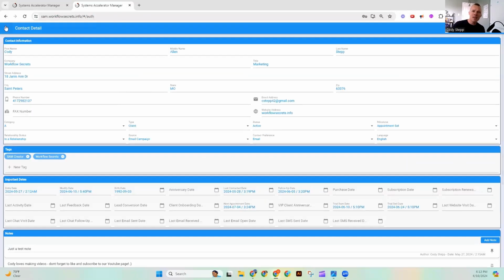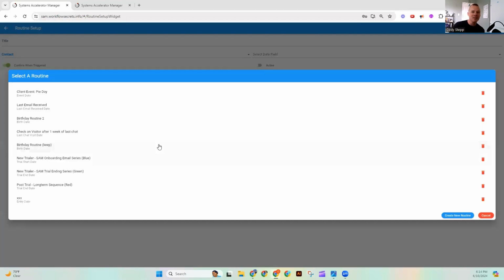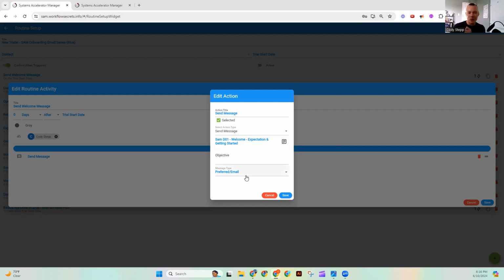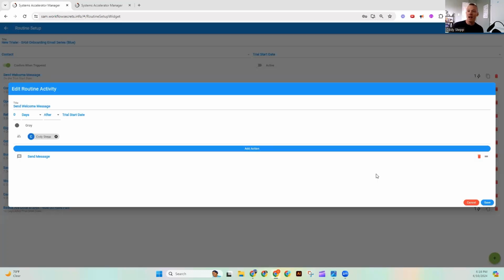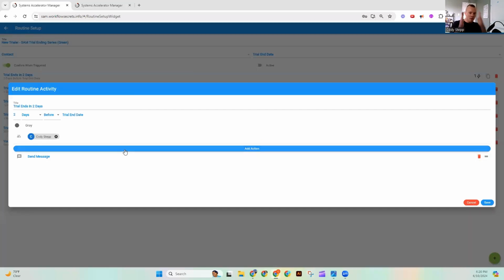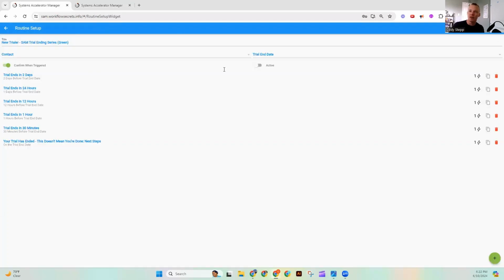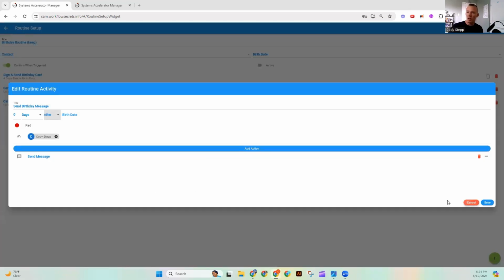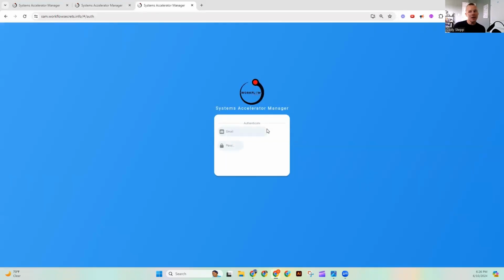!!! THIS Changes EVERYTHING For Your Real Estate Tech-Stack!!! Routines Sneak Peak Inside SAM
I am so excited to share a sneak peak of the Communications Matrix Routines inside SAM. This changes everything for your real estate business and the tech-stack you use to drive a great experience.